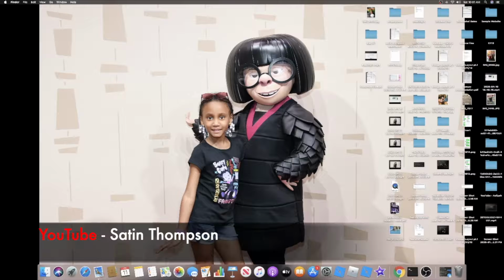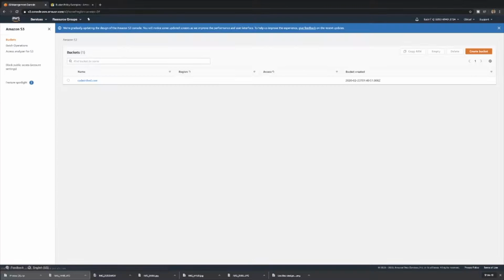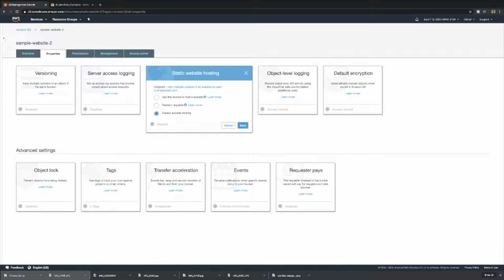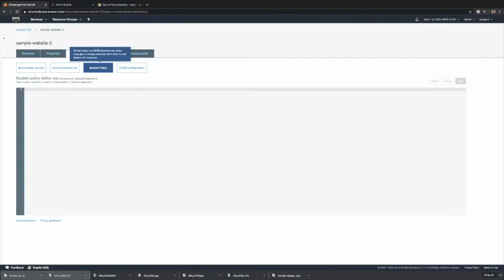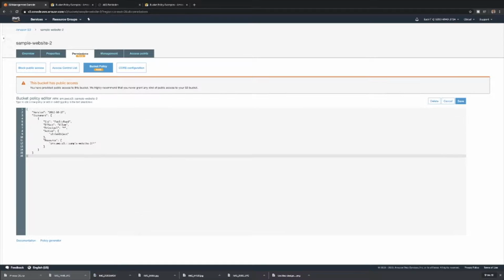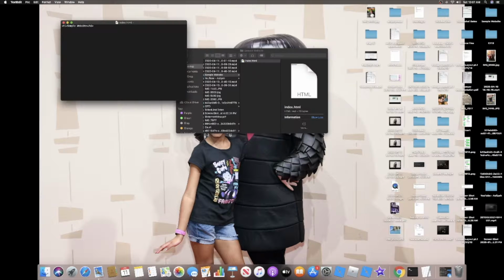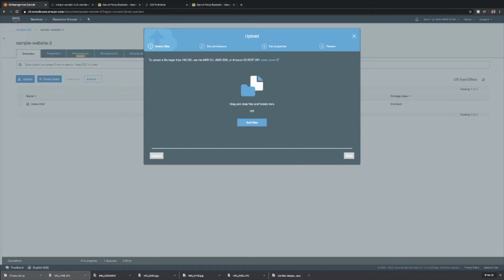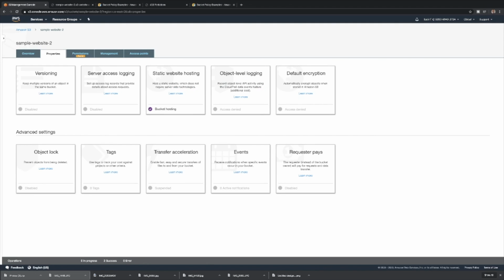AWS S3 Static Website Hosting with AWS Cloudfront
This tutorial will show how to host a website using AWS S3 and AWS CloudFront.

Amazon CloudFront is a content delivery network operated by Amazon Web Services. Content delivery networks provide a globally-distributed network of proxy servers that cache content, such as web videos or other bulky media, more locally to consumers, thus improving access speed for downloading the content.

Amazon S3 or Amazon Simple Storage Service is a service offered by Amazon Web Services that provides object storage through a web service interface. Amazon S3 uses the same scalable storage infrastructure that Amazon.com uses to run its global e-commerce network.